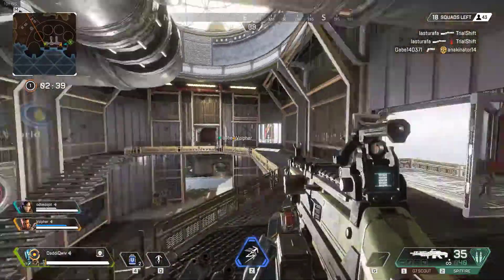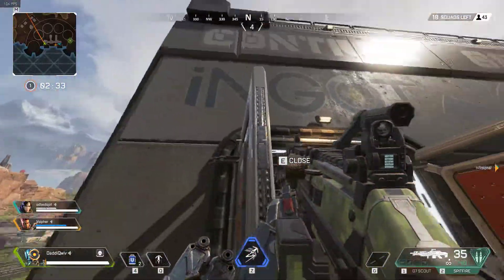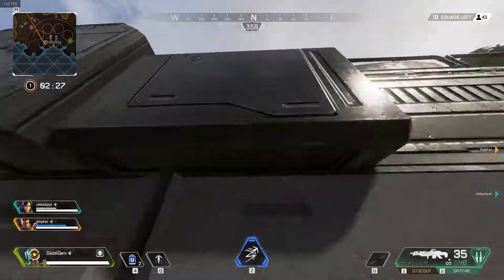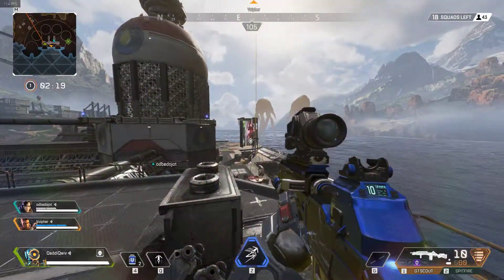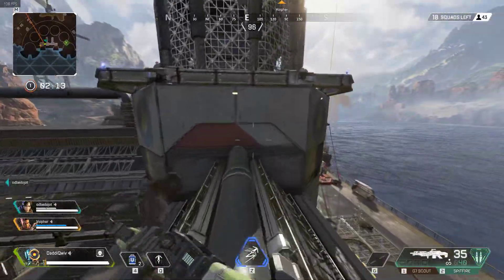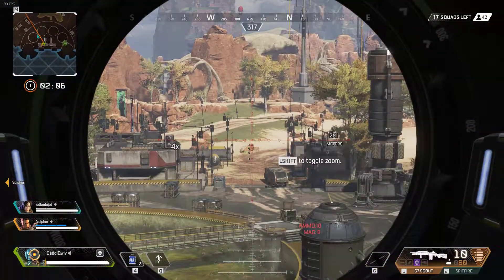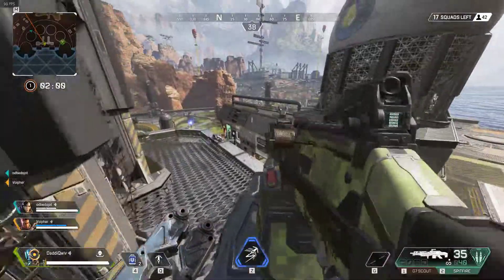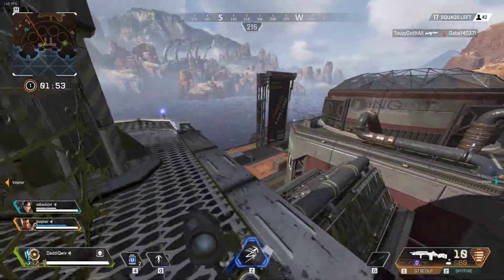Insane On Top Of Map Spot - Tutorial - Water Treatment - Apex Legends -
In this video I show you guys a really good spot for when you are in the final circle at the water treatment place on Apex Legends, this spot gives you the high ground as well as the element of surprise two key things in a good gun fight. This spot has helped me win numerous games and I hope you guys find use for it too.